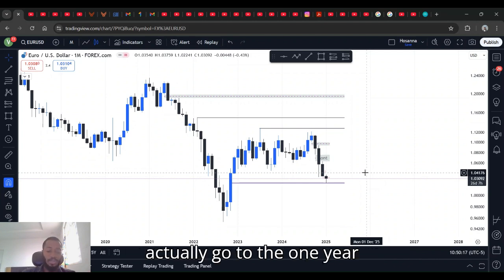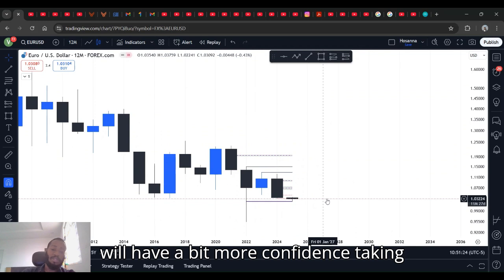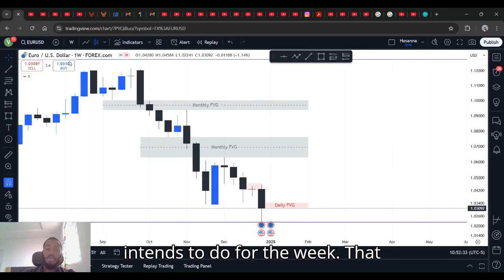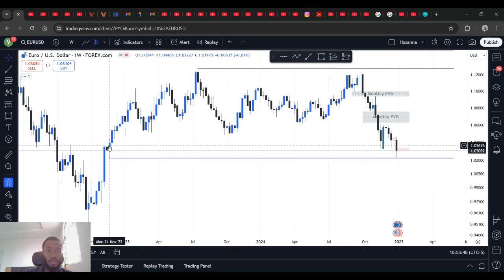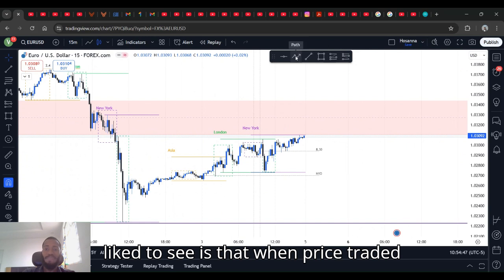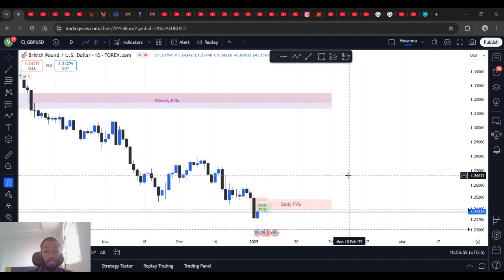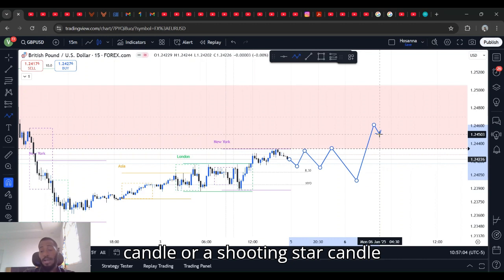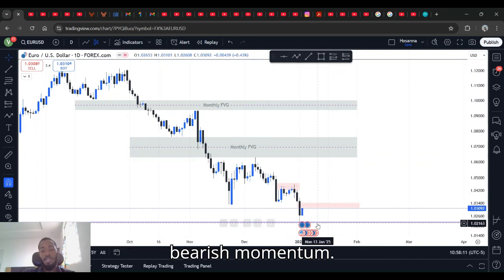2025 Market Outlook - Week 2 Preview